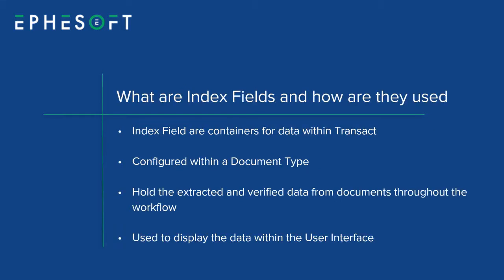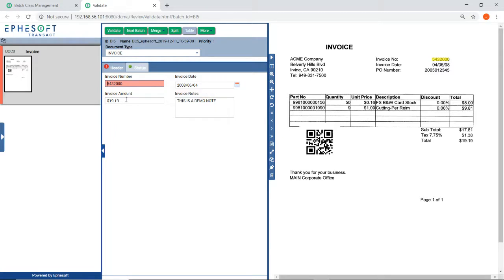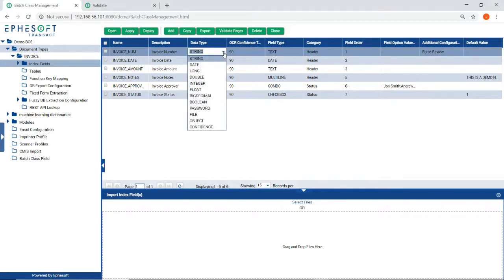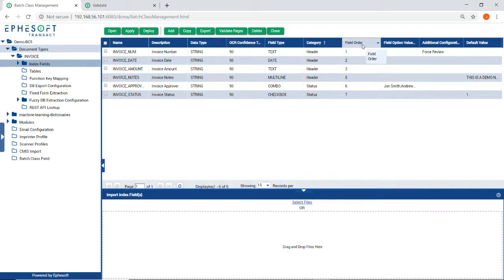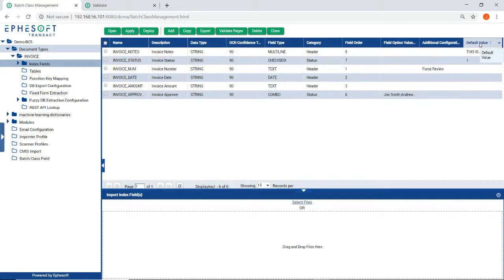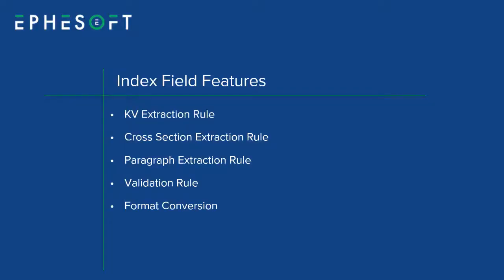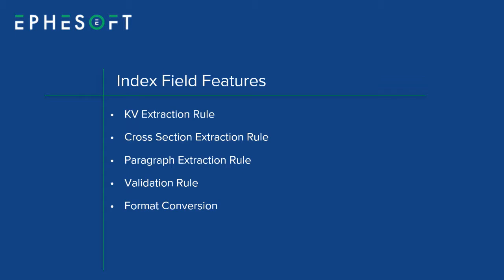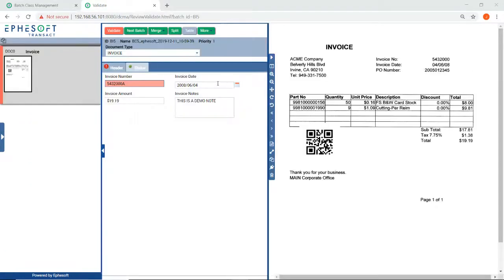Transact What is an Index Field